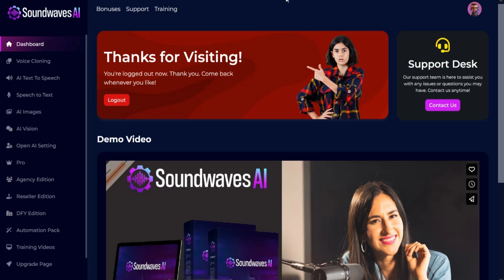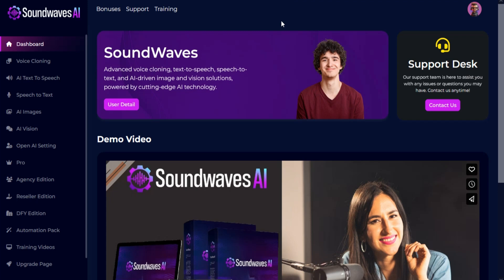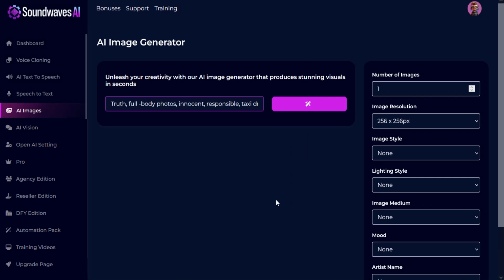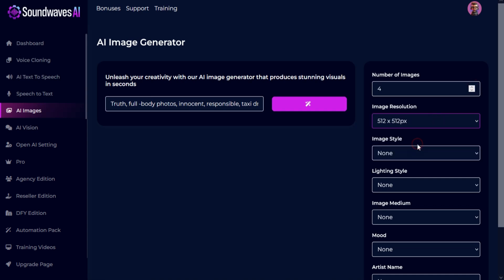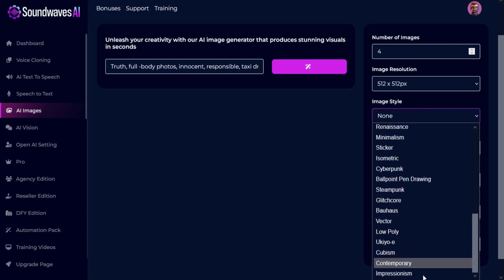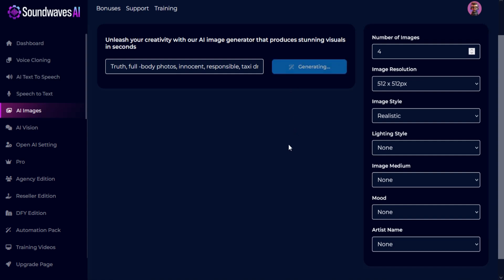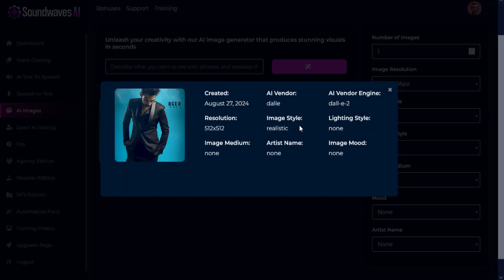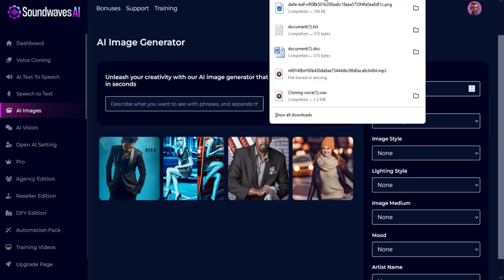How To Generate AI Images in Sound Waves AI?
This Tutorial Is About How To Generate AI Images in Sound Waves AI.